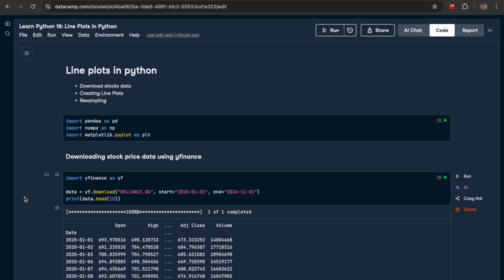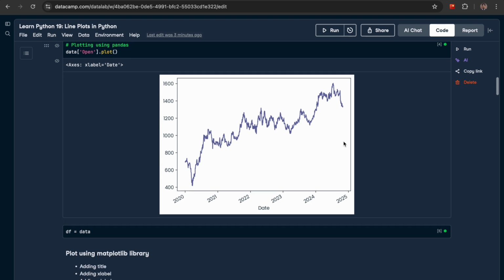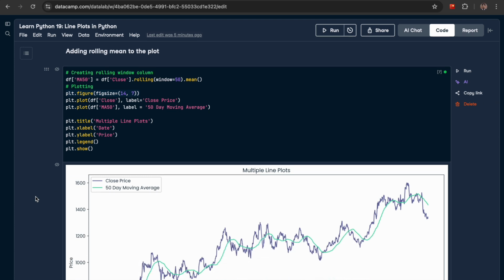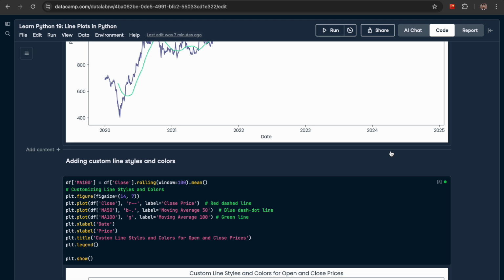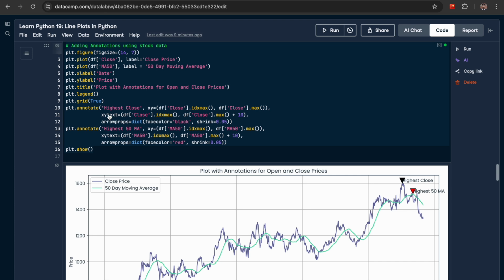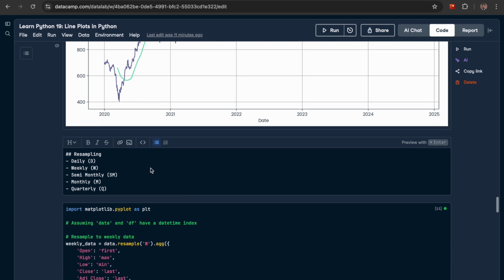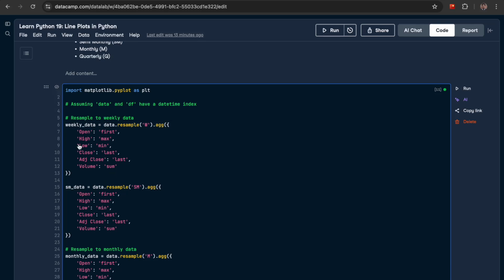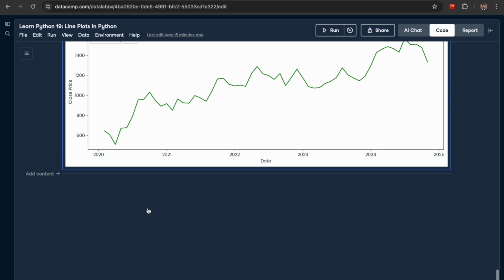Python Visualization 6: Beautiful Line Plots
Learn how to create beautiful line plots for your presentation with this video tutorial, which covers the basics of line plots and the concept of resampling.